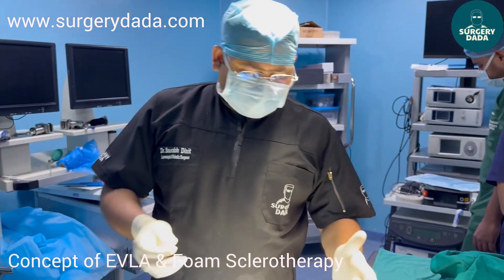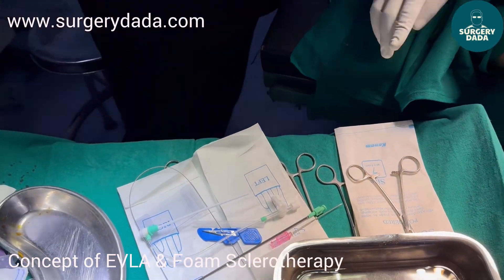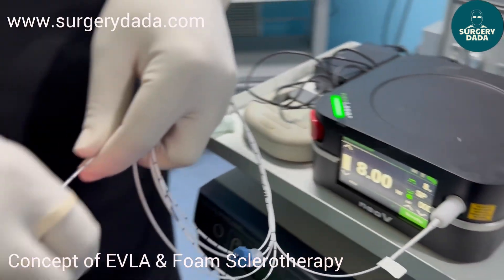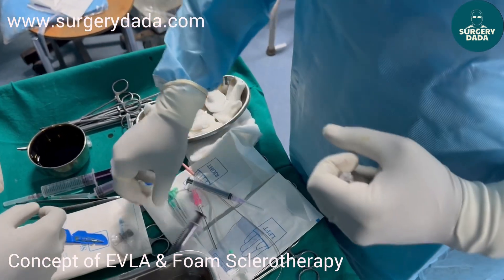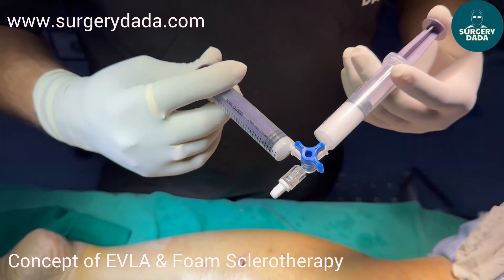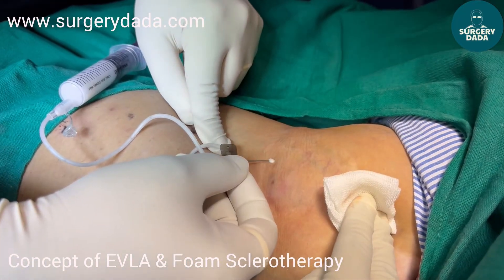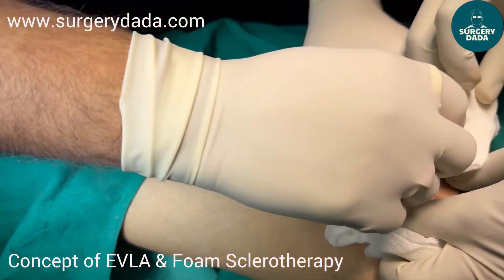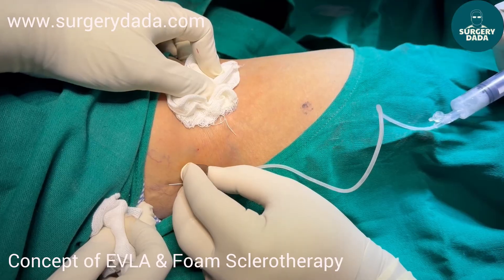Varicose Vein Management: EVLA Using 1470 Radial Fiber & Foam Sclerotherapy||Dr.Saurabh Dixit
In this teaching session, I have explained Endo-Venous Laser Ablation (EVLA / EVLA / EBLA) in a clear, step-wise and clinically practical manner — covering indications, laser settings, fiber handling, puncture technique, tumescence, pull-back speed, and postoperative care.

We focus on the 1470 nm Diode Laser System with the Radial Fiber Tip, discussing:
 • Why 1470 nm is preferred for water absorption & reduced collateral damage
 • Safe insertion technique for the GSV/SSV
 • Tumescent anesthesia composition & infiltration
 • Real-time thermal ablation steps
 • Avoiding nerve injury & postoperative complications

Following this, I demonstrate Foam Sclerotherapy using the Tessari Technique — step by step — including:
 • Drug Used: Sodium Tetradecyl Sulfate (STS)
 • Dilution Ratio: 1:4 drug-to-air mixing
 • Syringe-to-Syringe mixing dynamics
 • When to choose foam vs. EVLA in different vein patterns

This is a complete hands-on, practical guide for surgery residents, vascular surgeons, general surgeons, and interventional physicians who want to enhance outcomes with minimally invasive venous surgery.

About Surgery Dada

Surgery Dada is the world’s fastest-growing surgical education platform, with:
✅ 15,000+ global learners
✅ Presence in 27+ countries
✅ Advanced laparoscopic, endovascular, robotic & laser surgery training

We are committed to making surgical learning high-quality, clinically useful, and internationally competent.

Follow & Connect